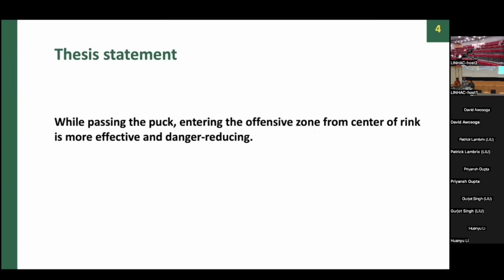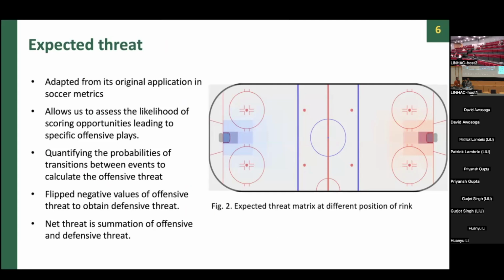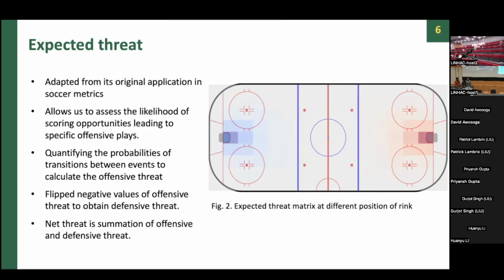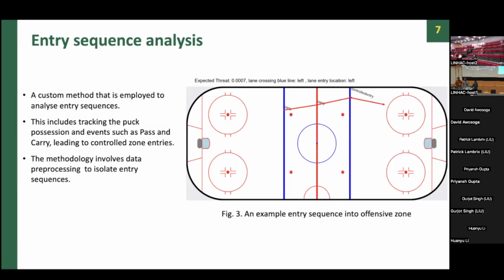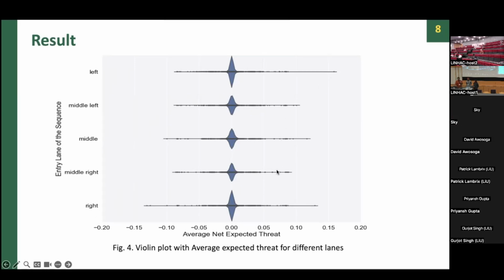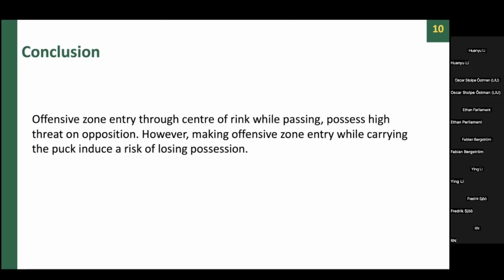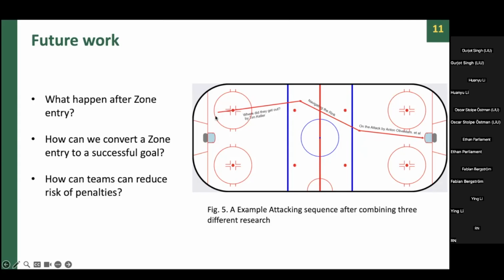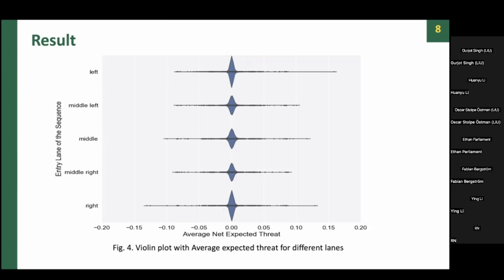LINHAC 2024 - D3-Student competition - 1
LINHAC 2024 student competition finalist.
Priyansh Gupta, Vignesh Aswathanarayana, Ragini Gunda, (Linköping University),
Navigating the Rink: Analyzing Zone Entry Sequences and Expected Threat in Ice Hockey,